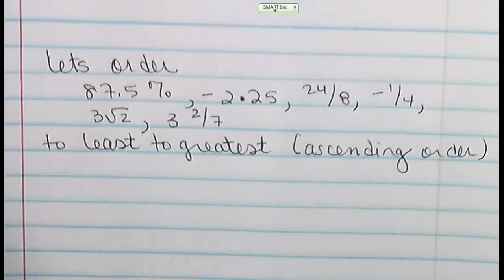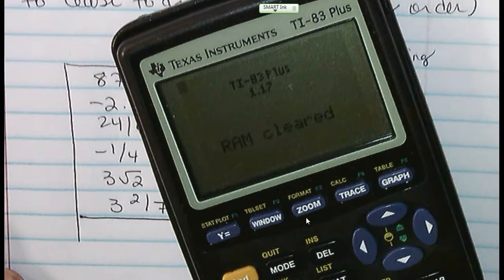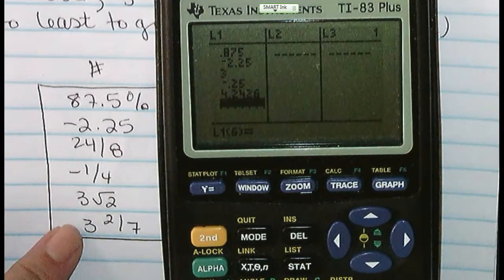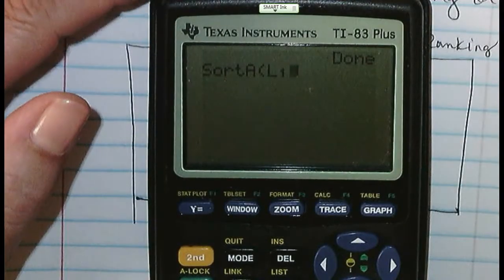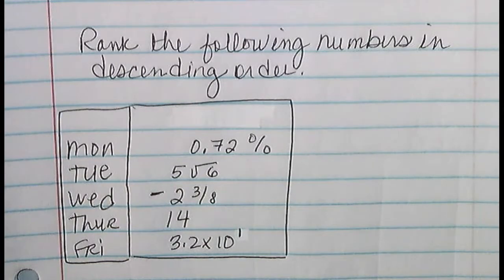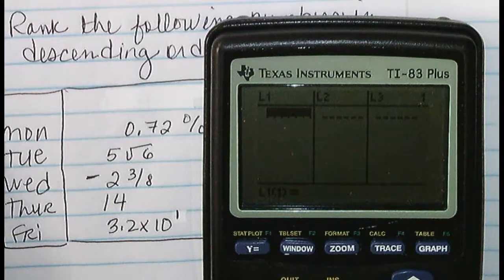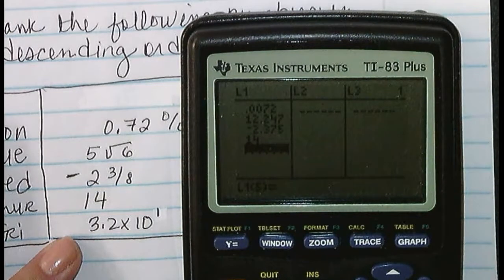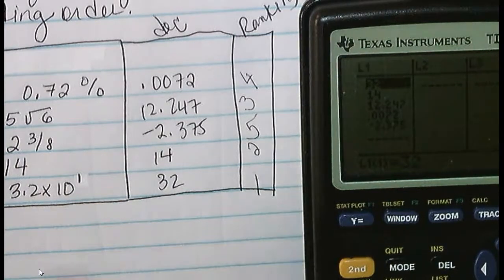ascending/descending order w/calculator